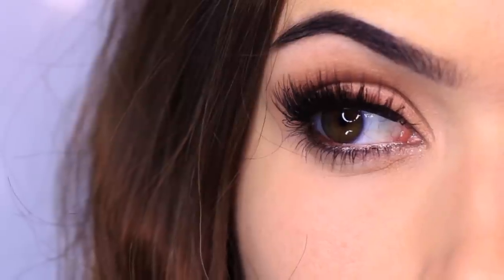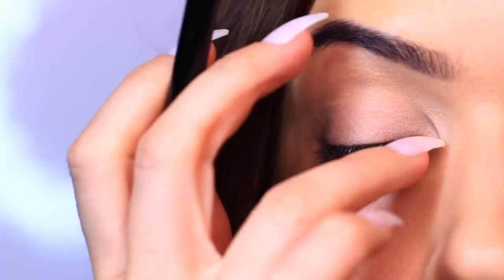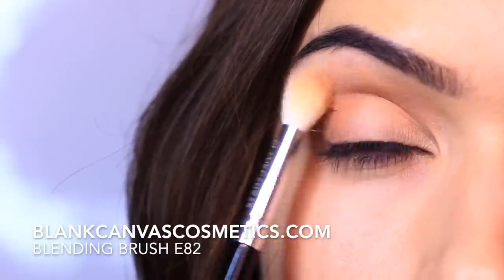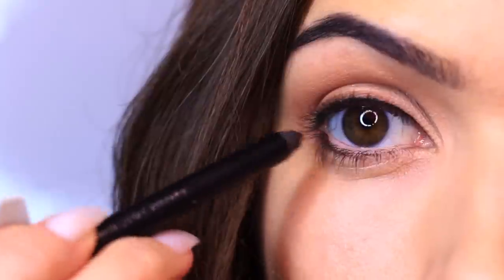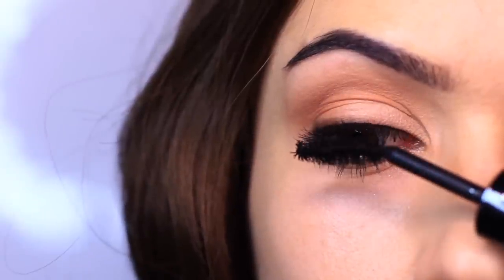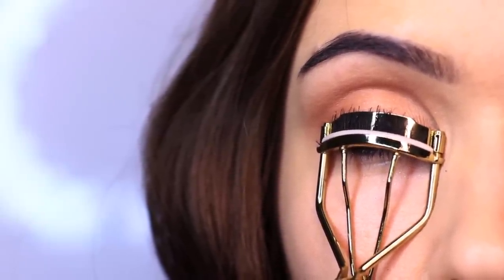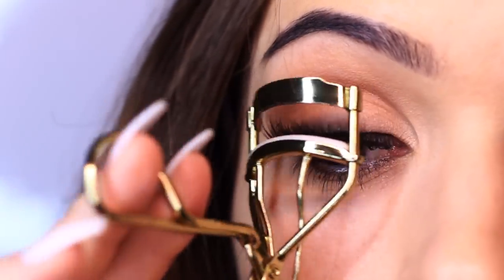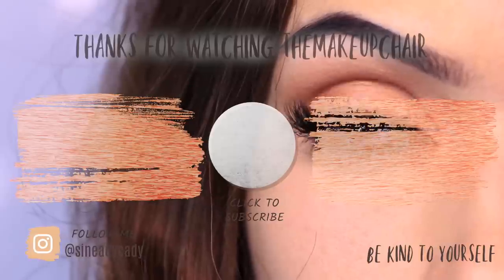The Easiest Eye Makeup Look EVER?? Step by Step : How To Apply Eyeshadow | TheMakeupChair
Products Used :
► Eyeshadow Blending Brush

ALL TIME Favourite Products:
►Eyeshadow Primer: